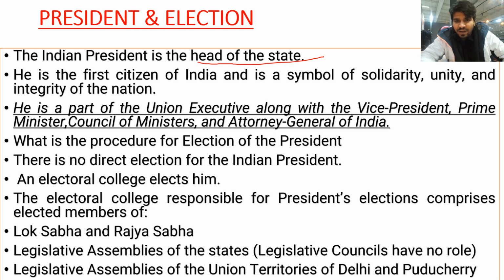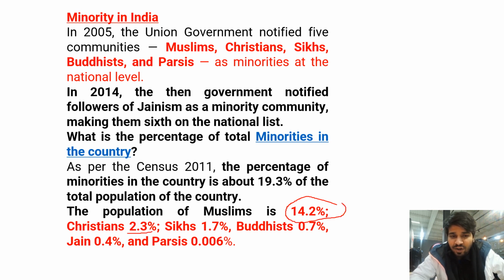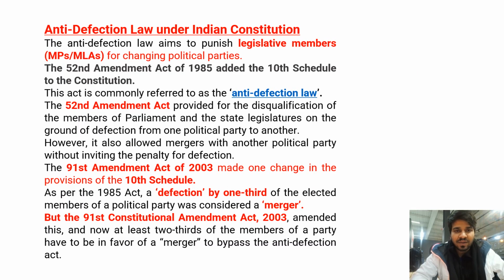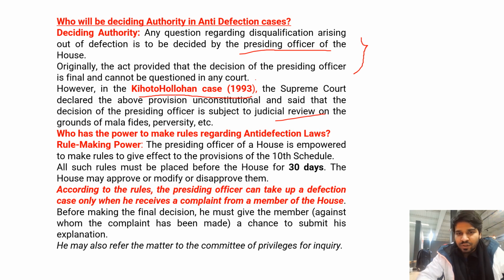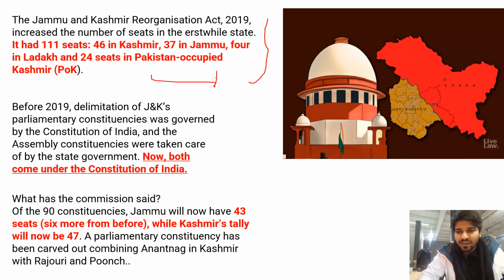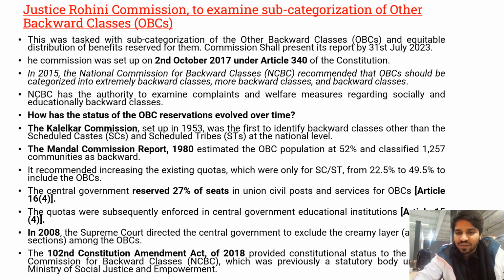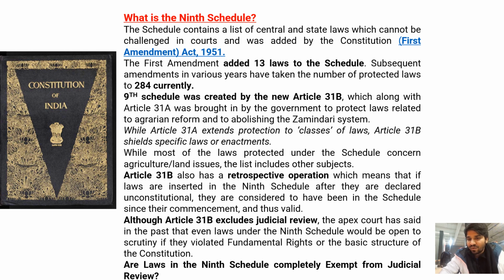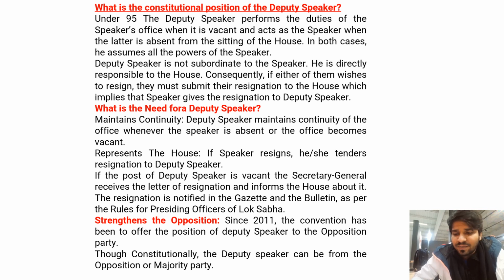Indian Polity I Current Topics I UPSC prelims 2024 I Hari Nam IAS I President I Anti Defection Law I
welcome to the first video of my channel. Video covers different important topics relevant for  upcoming UPSC PRELIMS 2024.video covers all aspect of a topic.